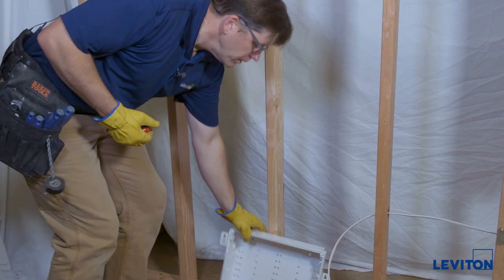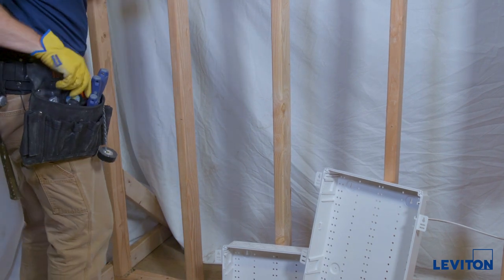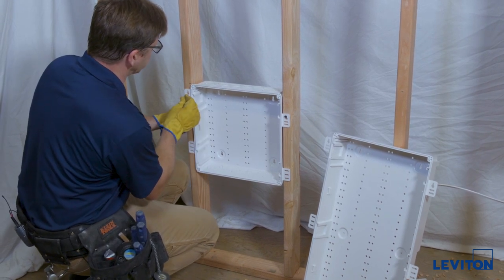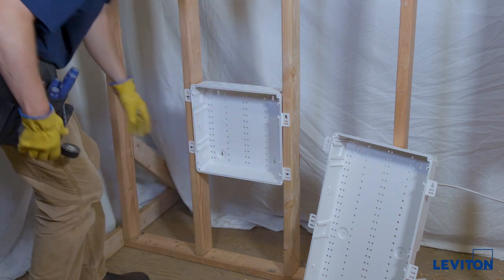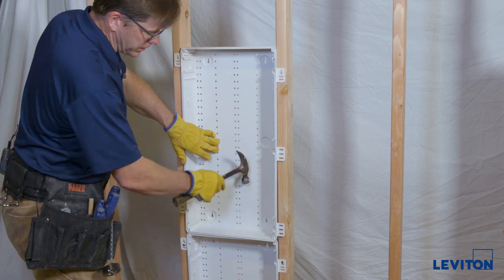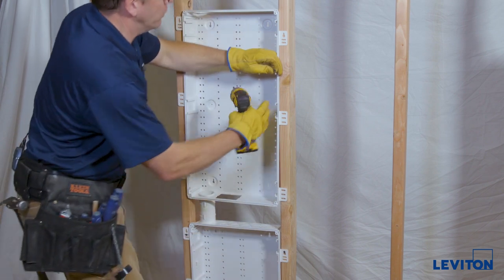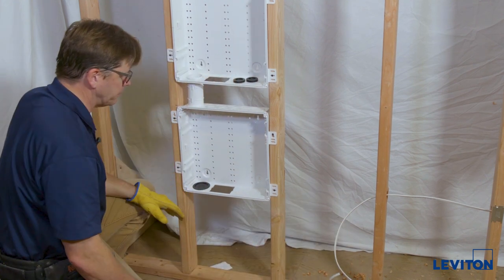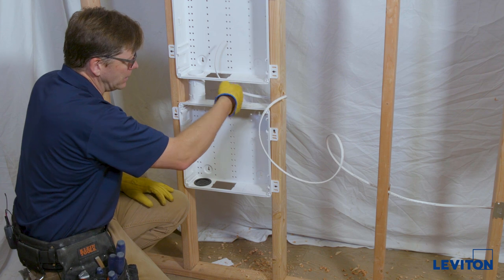Installing and Joining Two Wireless Structured Media Centers for a Multi-Bay System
Leviton Wireless Structured Media Centers create the ideal central distribution point to manage both wireless and wired residential networks. Learn how to join two Wireless Structured Media Centers to create an FTTH multi-bay system with a separate dedicated service provider space, using the Multi-Bay Attachment Tube (49605-TUB).